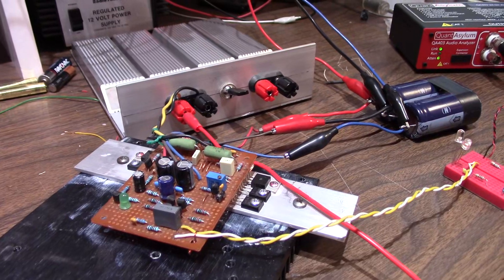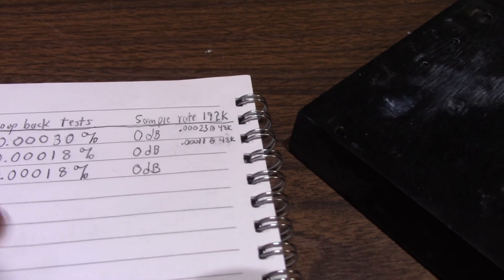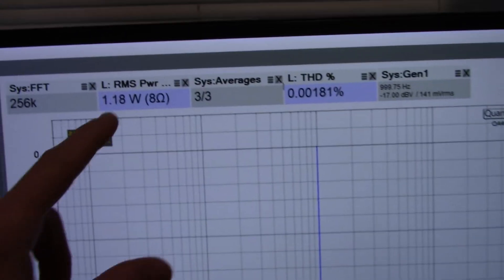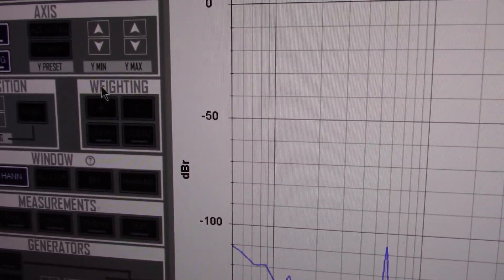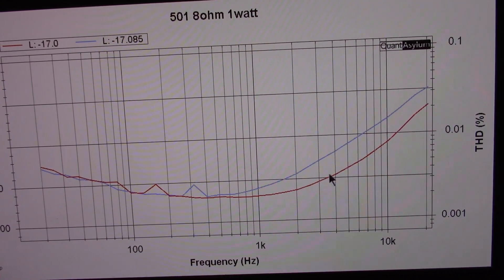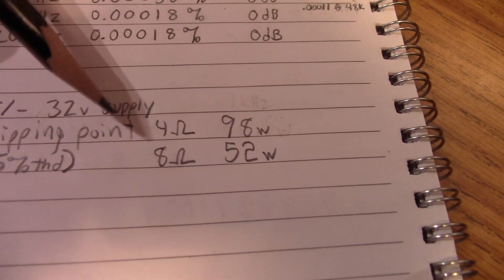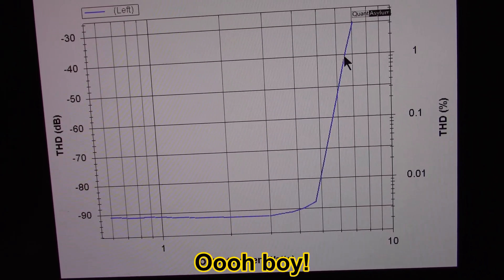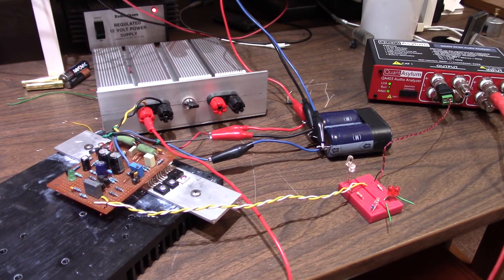JAT501 amplifier tested on the Quant Asylum QA403 audio analyzer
Beauty or abomination? Clinical junk or thick and gooey harmonic glopulation? More measurebating on the JAT channel.